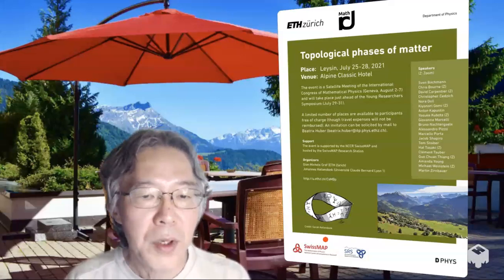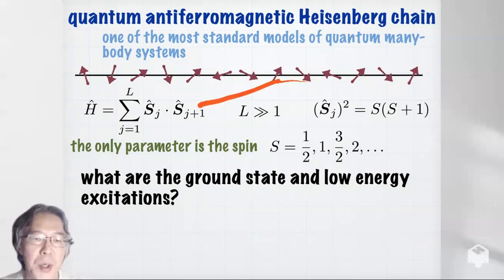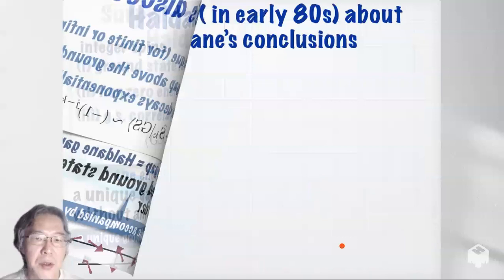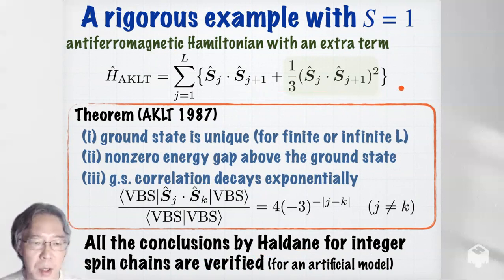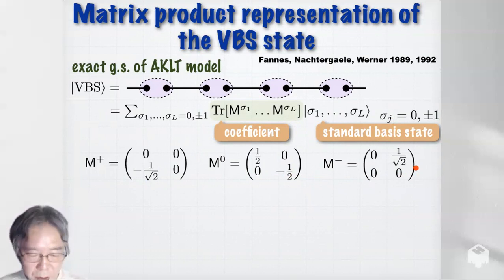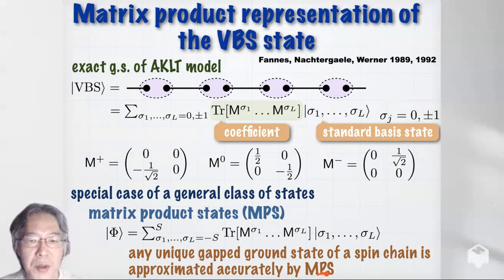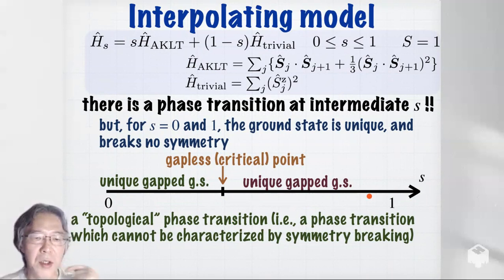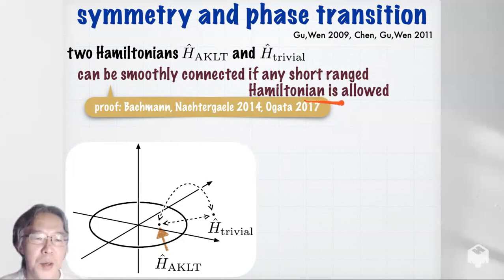Online lecture "SPT phases and topological indices in quantum spin chains, Part 1" by Hal Tasaki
Online lecture by Hal Tasaki:
Almost self-contained two-part (+ appendix) lecture on SPT phases in quantum spin chains.  I start from the historical works of Bethe and Haldane,  proceed to modern developments, and finally discuss most recent mathematically rigorous results.  In this Part 1, which is elementary, I only assume basic knowledge on quantum spins.
Symmetry-protected topological (SPT) phases and topological indices in quantum spin chains
Part 1: Haldane conjecture, topological phase transitions, SPT phases, and all that
for lecture slides and other online lectures
This lecture is an extended version of my presentation at the workshop "Topological phases of matter, Leysin, July 25-​28, 2021".
I found that my English is quite weird in 22:12.  I wanted to say "I think I am one of many who conjectured the existence of a phase transition".